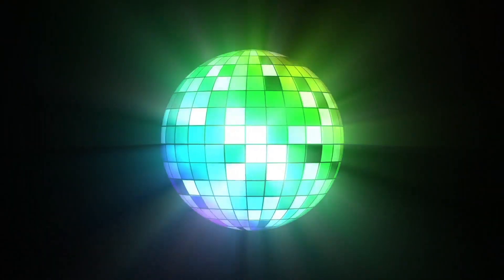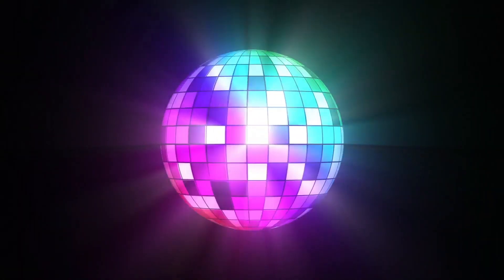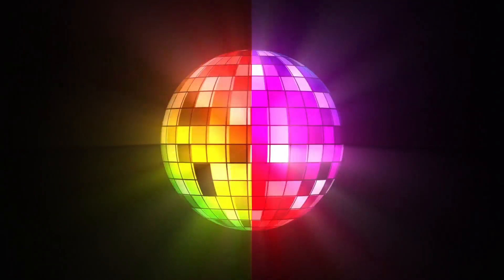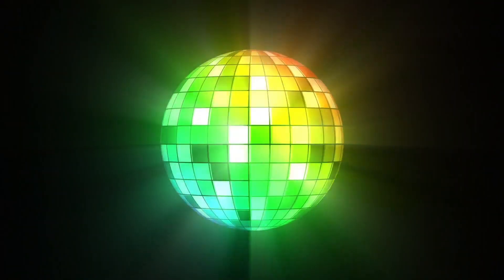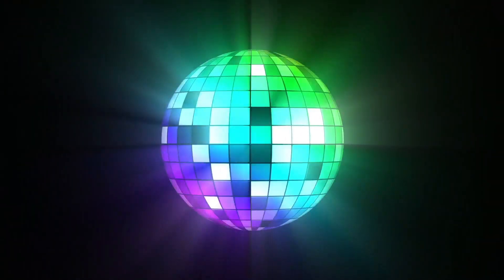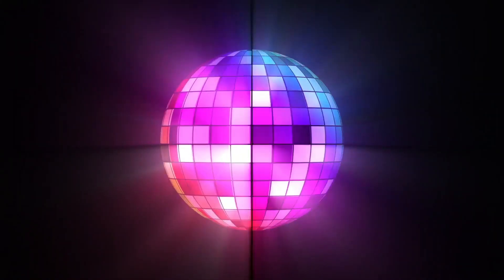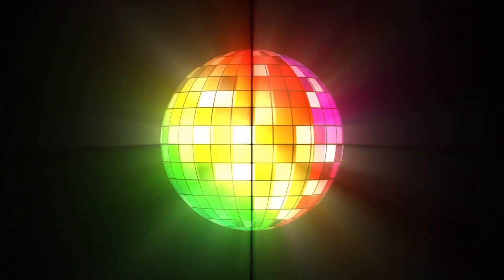Create a Disco Ball Animation Without Plugins in After Effects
Today we will see an After Effects tutorial with an attractive output. In this tutorial, we will learn how to create a spinning disco ball in After Effects. This is done in a few minutes and easily, and there is no need to use any plugins.
I hope you will make your own disco ball using this tutorial and enjoy it. I am waiting for your likes and comments.

LEARN FASTER. LEARN IN LESS TIME...

help me with like & useful comments.

Recommend my channel to your friends. thank you.